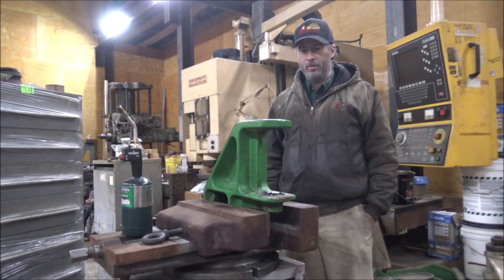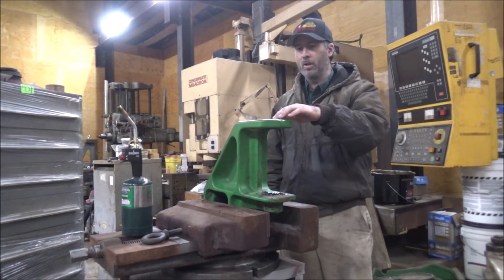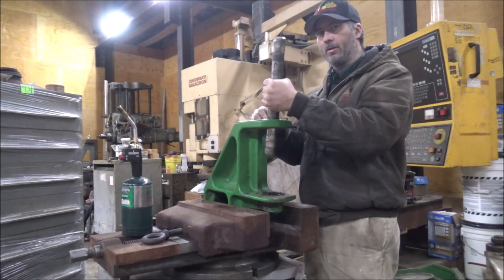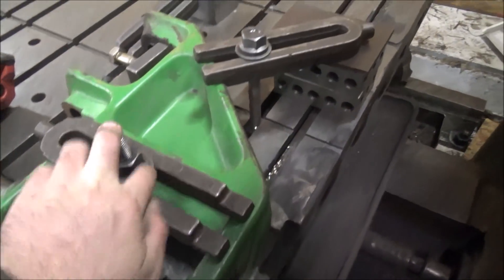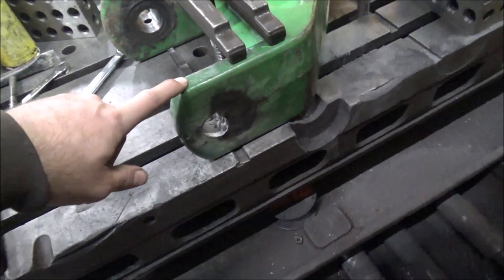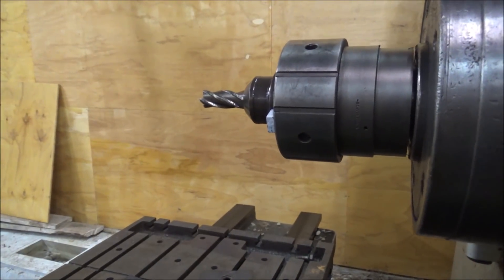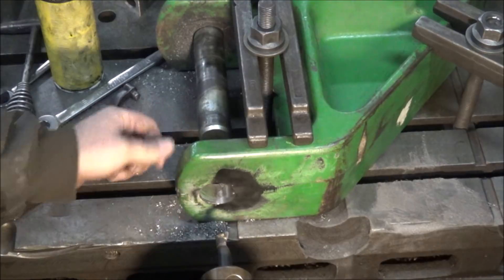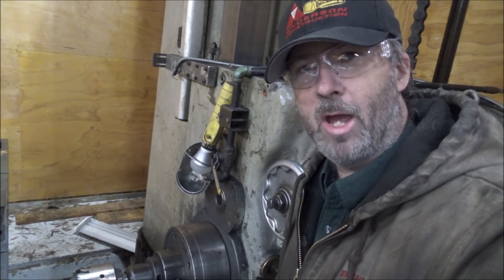Cast Iron Welding Bore Repair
In this video I weld up a cast iron hitch that had a pivot pin hole get worn out.  I choose welding for this application because of the high stresses involved.  Also it made for an almost invisible repair. Follow along as I preheat, and weld out the bore, then re-machine it back to better than factory tolerances.